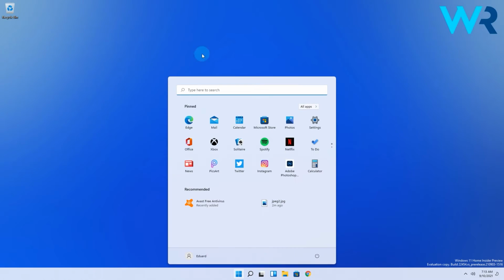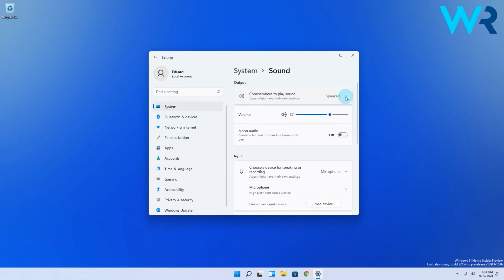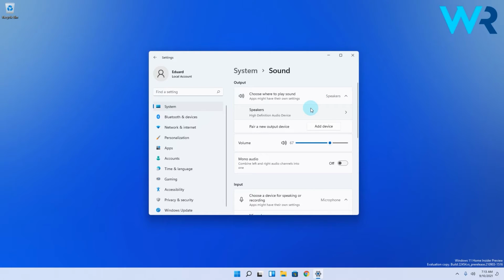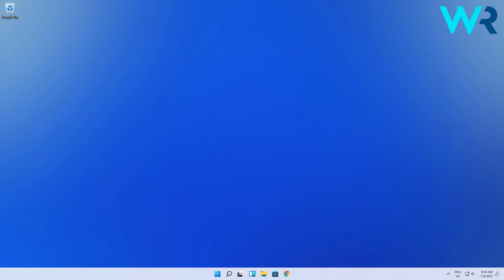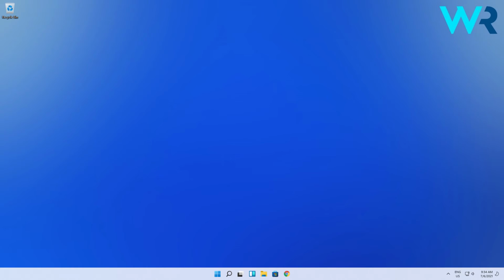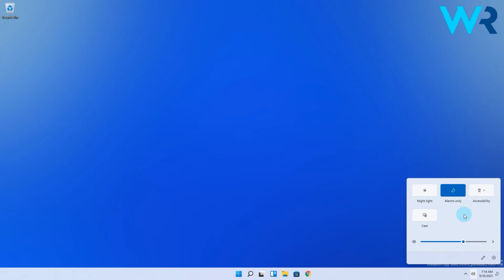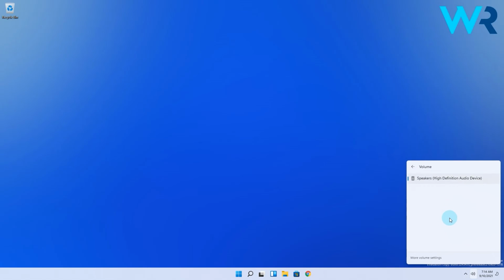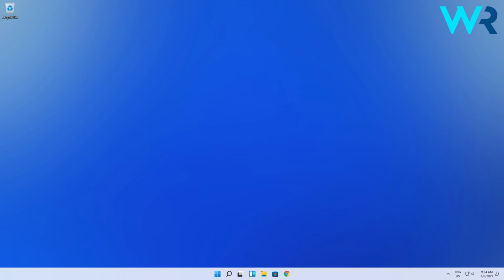How to set and change the default speakers on Windows 11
| ⚙️Try Fortect to fix and optimize your PC like a Pro

Interested in how to set and change the default speakers on Windows 11?
Changing your default speaker is useful when you have other devices connected to your PC.

0:00 - Intro
0:09 - How to set and change the default speakers on Windows 11